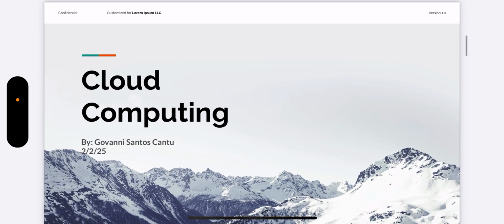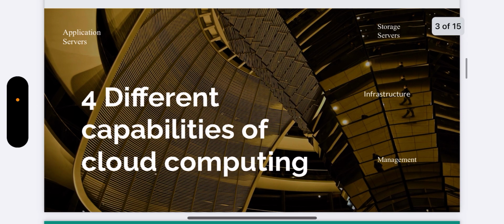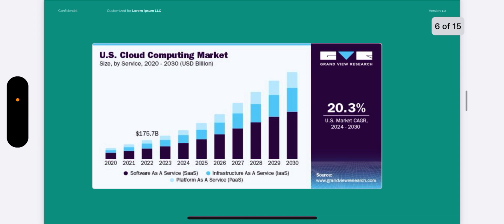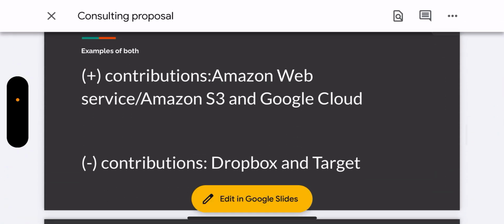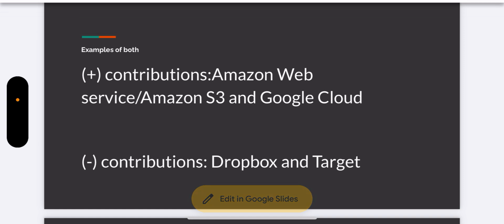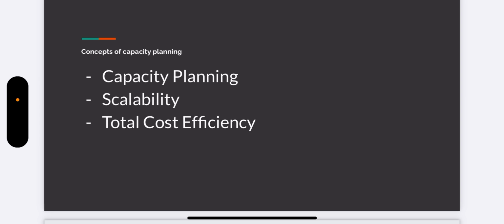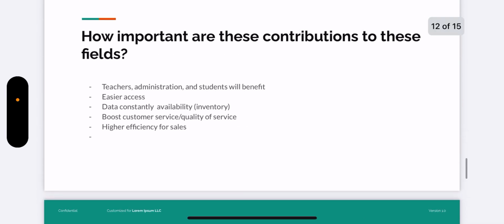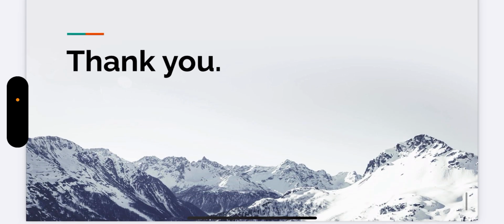RPReplay Final1738562198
computer coding